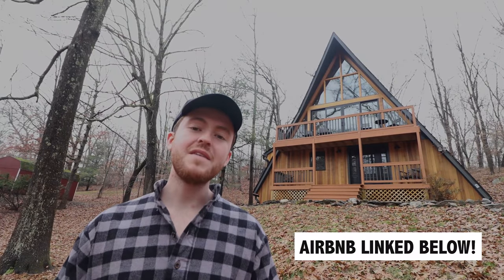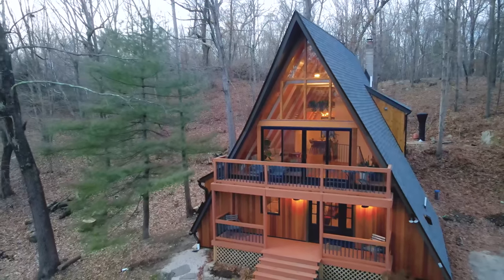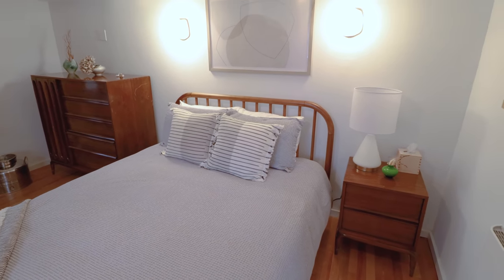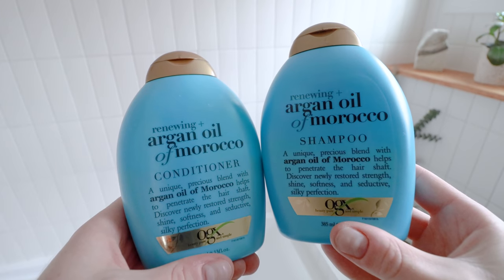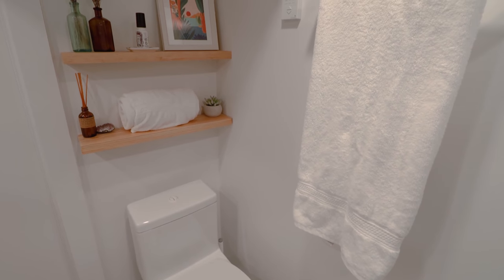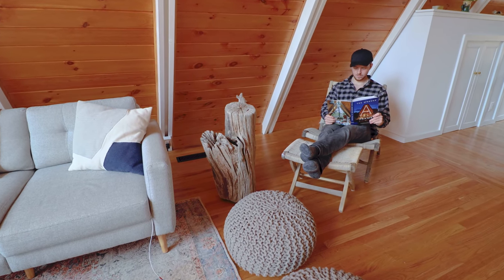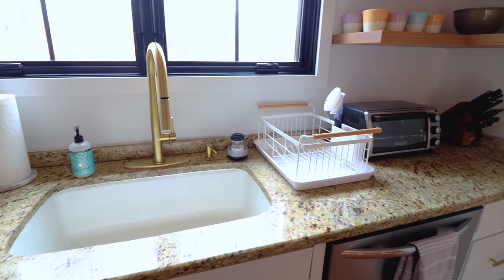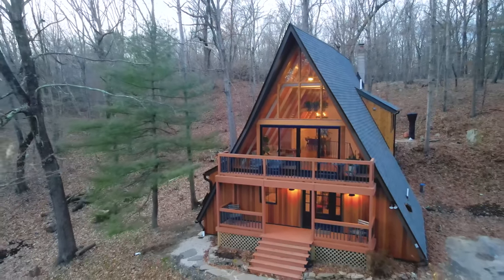HUGE 3-STORY 2,000sqft LUXURY MODERN A-FRAME CABIN! (Full Airbnb Tour)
Today, I'll be showcasing the Upstate A located in Pine Plains, New York! Described as "modern luxury in the Hudson Valley," this is a gorgeous newly renovated A-frame cabin.

First constructed in 1968 and then updated throughout 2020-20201, this 2,000sqft cabin contains 3 bedrooms, a sleeping loft, and 2.5 bathrooms making it a spacious getaway for a family, group, or even a corporate team.

My favorite interior space would have to be the great room or the main living room area which contains 20 foot high ceilings, plenty of comfortable seating options, a large Smart TV, and a massive wall of A-frame windows.

The other thing I'll note is this is the first Airbnb I've ever visited that feels very geared towards remote work or WFH (work from home). There are extra computer monitors in 2 of the bedrooms, charging cables all over the cabin, and very strong WiFi. If you need a change of pace from your current work setup, I highly suggest staying here!

0:00  Intro
0:24  Airbnb Details
1:06  Front Exterior Tour
1:41  Fire Pit
1:56  Going Inside
2:07  Entry Hall
2:33  Bedroom #1
3:06  Bedroom #2
3:33  Bathroom #1
4:07  Master Bedroom
4:38  Bathroom #2
5:07  Main Living Room Area
6:20  Outdoor Deck
6:43  Dining Room
7:04  Kitchen
7:28  Bar Cart
7:43  Half Bathroom
7:59  Sleeping Loft
8:28  Outro

MY GEAR

ABOUT ME